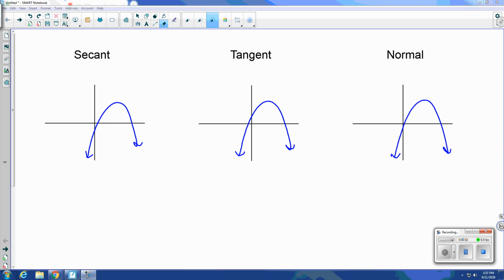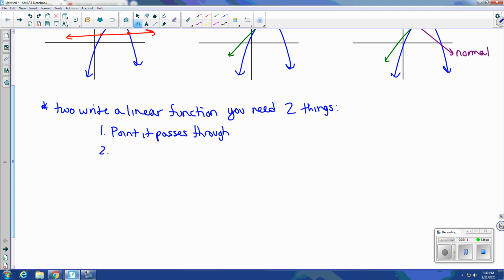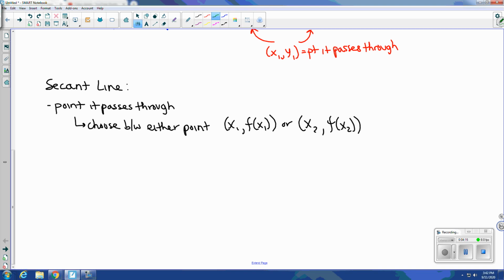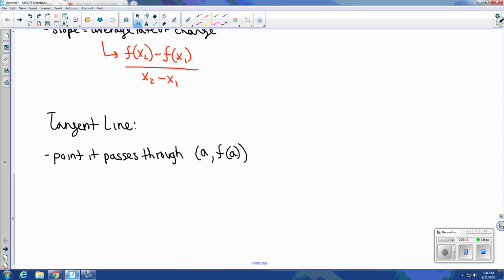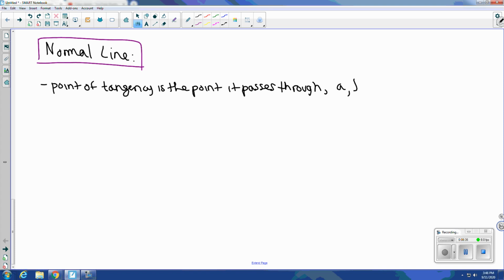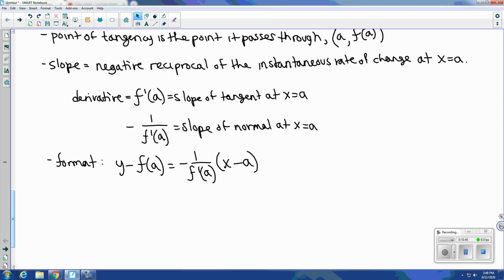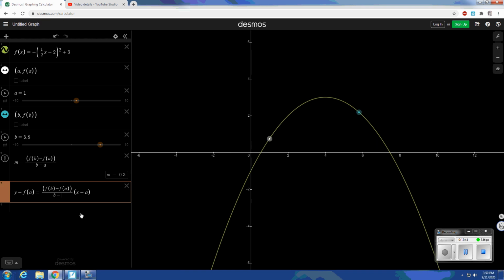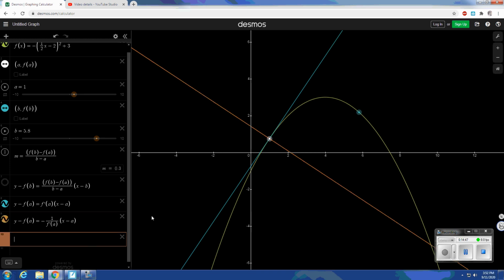Unit 1: Secant, Tangent, and Normal Lines